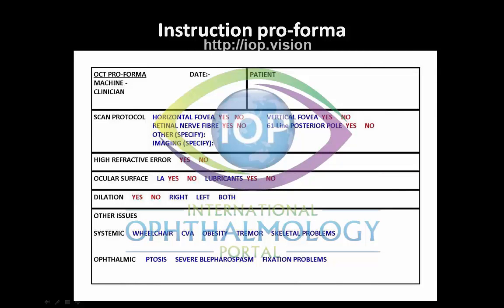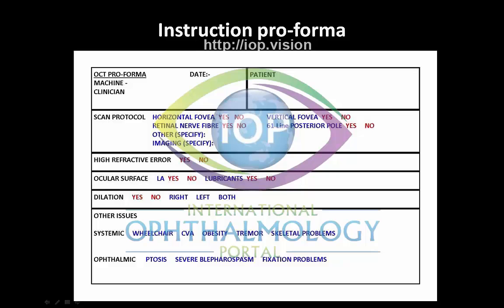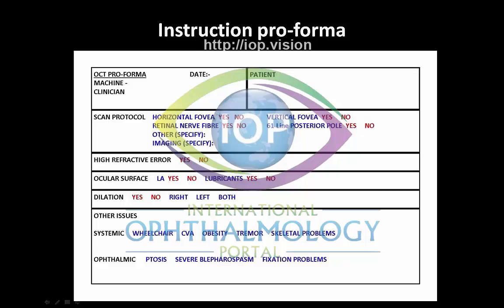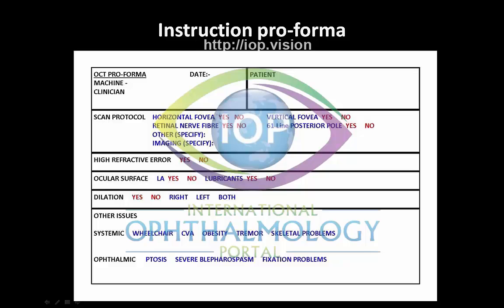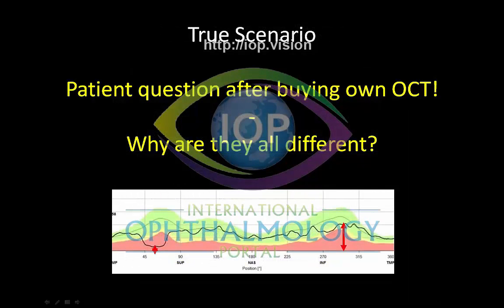OCT 2 Preview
Optical Coherence Tomography (OCT) has become an integral part of our clinical practices.  This series of lectures covers the practical uses, interpretation, pitfalls and clinical utility of this imaging modality.  It is stressed that performing the scan alone is inadequate without clinician interpretation and this requires in-depth knowledge of the OCT.  Although it has become an important aspect of the diagnostic pathway, it must be taken in context to the rest of the patient's clinical findings.